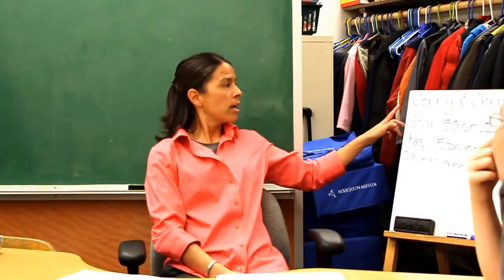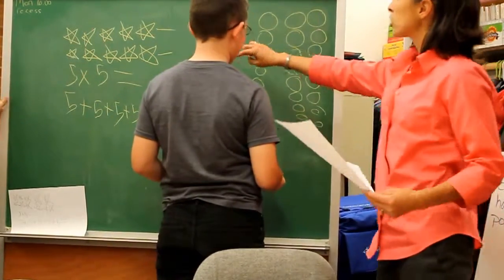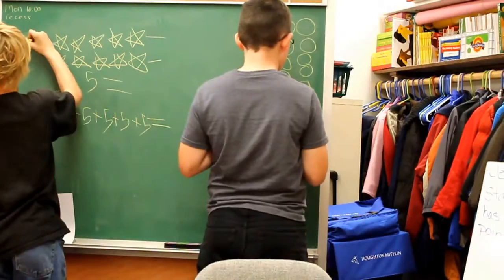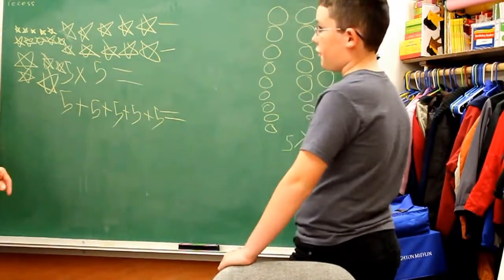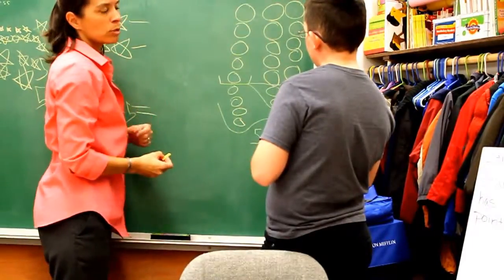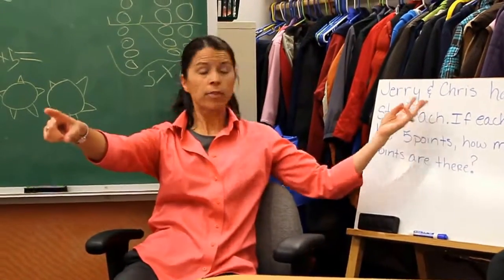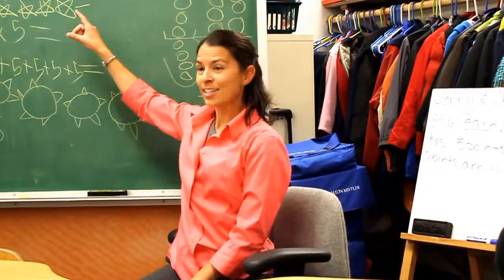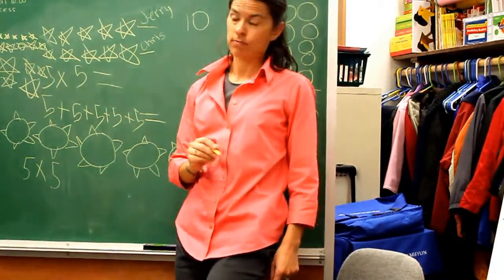Delivered Lesson Final